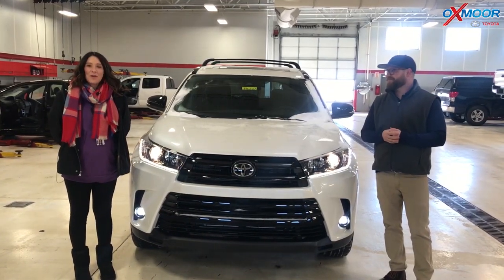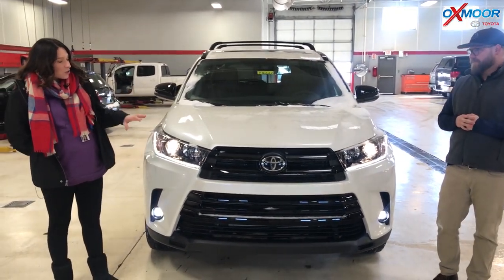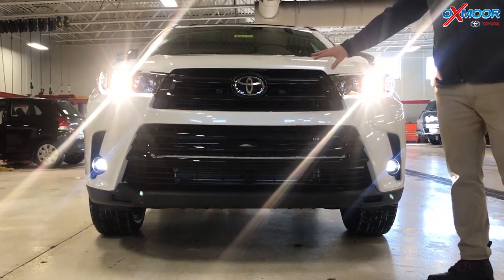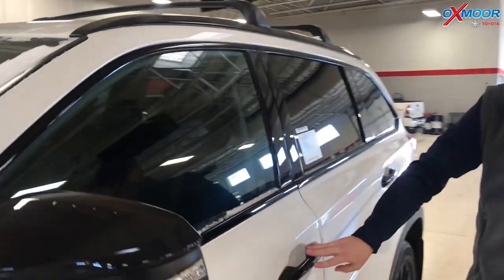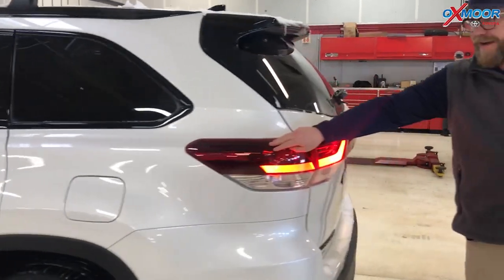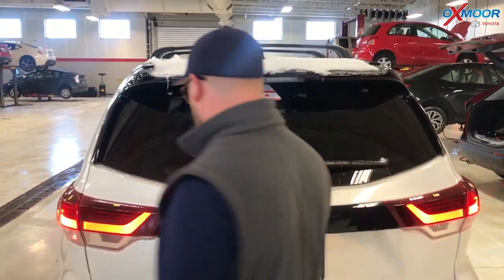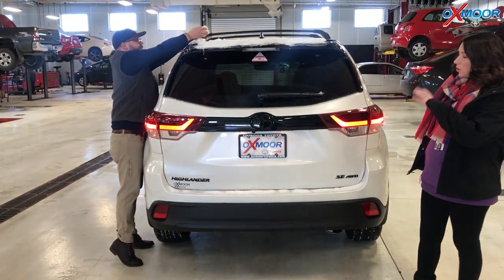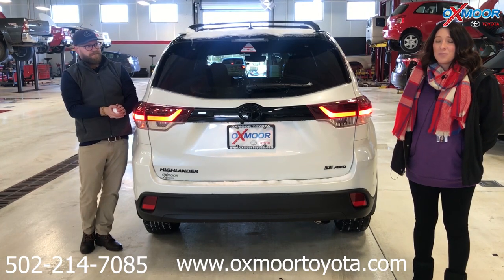2019 Toyota Highlander SE AWD Nightshade Edition, For Sale, Oxmoor Toyota, Louisville, KY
2019 Toyota Highlander SE AWD Nightshade Edition, For Sale, Oxmoor Toyota, Louisville, KY

Oxmoor Toyota
8003 Shelbyville Road